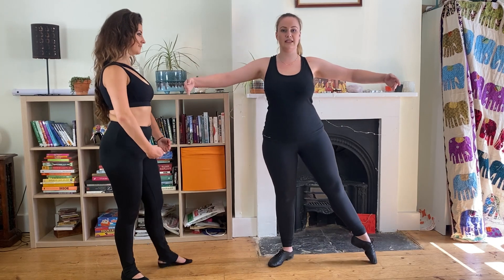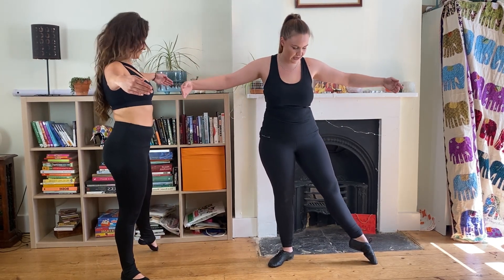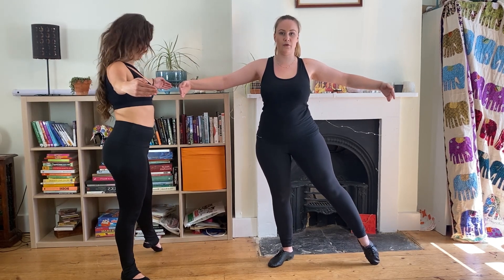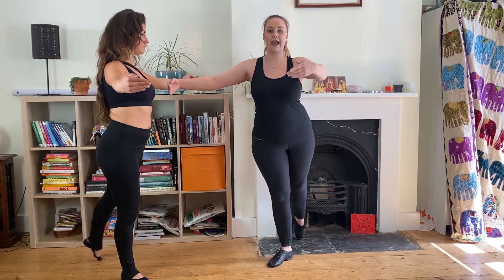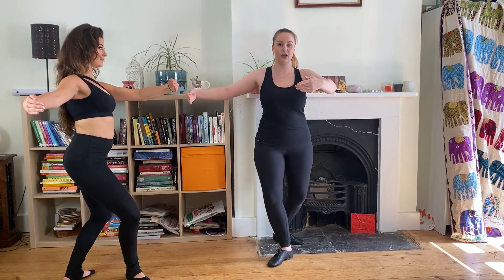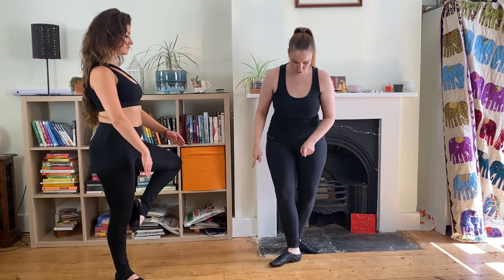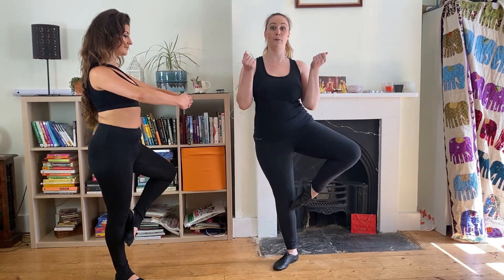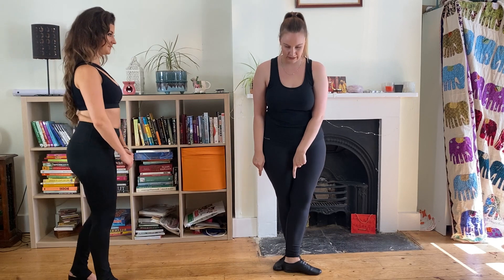How to do Pirouettes and Barrel Turns | Belly Dance Turns Series Episode 3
Hi lovelies and welcome to Episode 3 of my new Turns Series - How to Do Belly Dance Turns! This episode we're looking at another 2 different on the spot turns - Barrel Turns and Pirouettes. Don't forget to watch episode 1 and 2 of the series if you haven't already, as we're building upon the foundations we learnt in the first video about prepping for your turns, and we also recap technique taught in video 2 too. I've invited my dance partner Jamie McAndrew, a trained jazz and ballet teacher, along to help me with running this series!

Belly Dance Turns Series Episode 2: On the Spot Turns - Cross Pivot Turn and Pivot Turns

There are 5 episodes in this new turns series and we're covering everything from foot positions and spotting to on the spot turns to turns for travelling!

If there are any topics you'd like covered please do drop me a comment, and let me know how you get on with this one too :D ALSO, I would LOVE it if you subscribe, like and share this video to your friends :)

If you're excited to learn more then check out my website for all details for my classes: I teach online belly dance courses, belly dance retreats, belly dance workshops around London, the UK and Internationally and also teach weekly at BASE dance studios in London.

📖 FACEBOOK ONLINE TEACHING PAGE - @katiesonlinebellydance